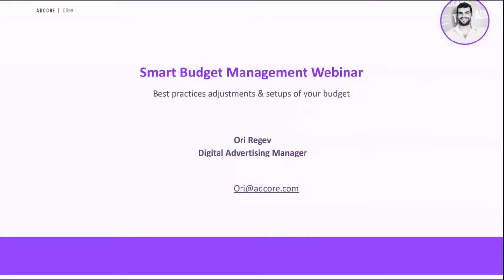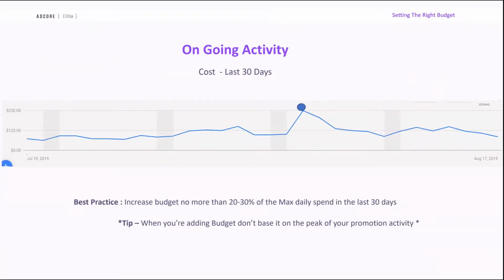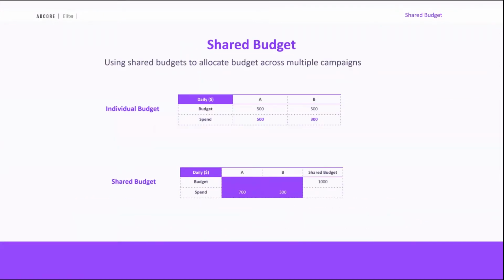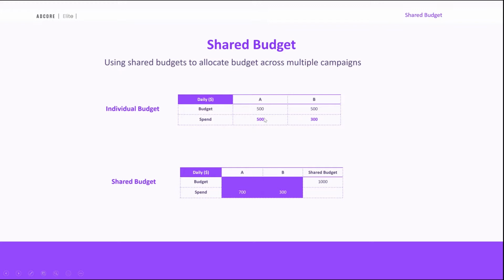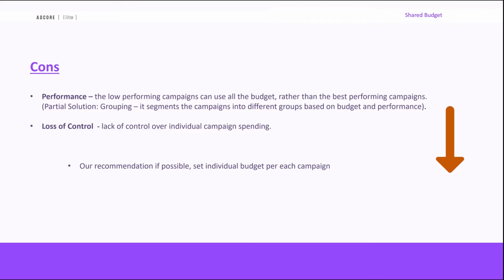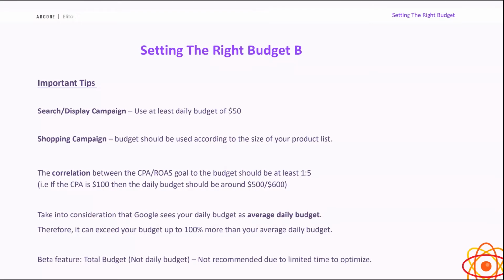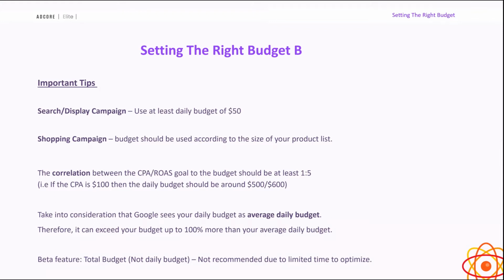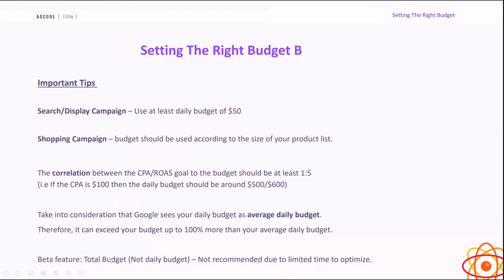Google Ads Smart Budget Management - Adcore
In this webinar Ori Regev, ADCORE's PPC specialist is giving a quick overview of his best practices regarding budget management. Join us for a better understanding of setting the correct budget in new campaigns, budget modifications, budget adjustments when using smart features and more!